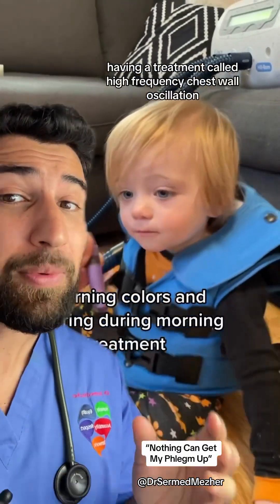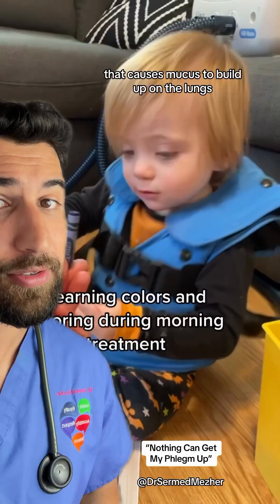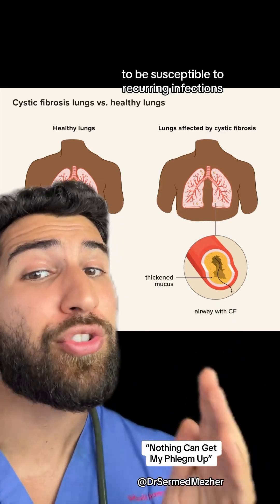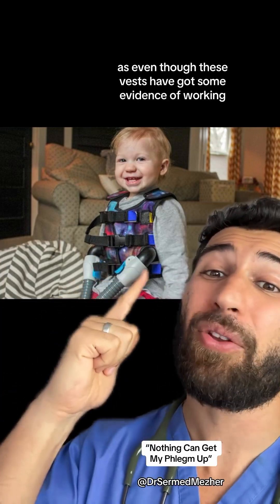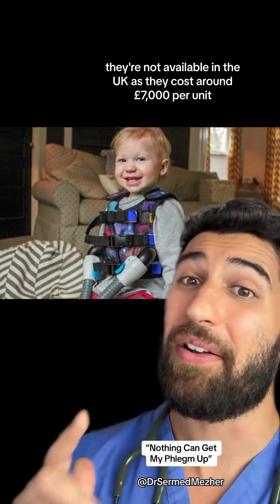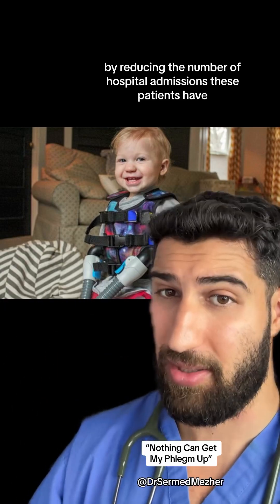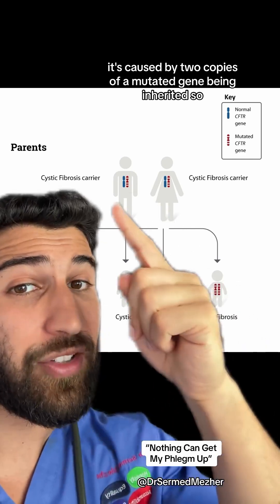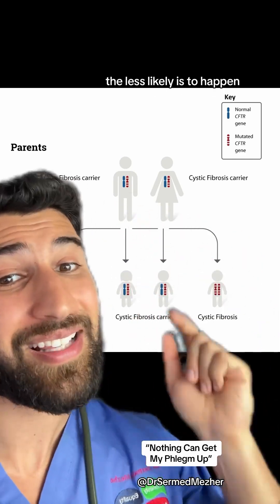“Nothing Can Get My Phlegm Up”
High-frequency chest wall oscillation (HFCWO) devices are therapeutic tools designed to help clear phlegm from the lungs, particularly in individuals with respiratory conditions like cystic fibrosis, chronic obstructive pulmonary disease (COPD), and bronchiectasis. These devices use rapid, repetitive pressure changes to loosen and mobilize mucus, making it easier to expel. Here’s how they work:

Mechanism of Action:

Chest Wall Vibrations: HFCWO devices consist of a vest connected to an air-pulse generator. The vest inflates and deflates rapidly, creating high-frequency vibrations that are transmitted to the chest wall. These oscillations help to loosen mucus from the airway walls.
Shear Forces: The rapid vibrations generate shear forces within the airways, breaking up mucus that may be thick and sticky. This disruption of the mucus structure helps to reduce its viscosity, making it less tenacious and easier to move.
Mucociliary Clearance: The oscillations enhance the natural mucociliary clearance mechanism. The vibrations stimulate the cilia, the tiny hair-like structures lining the airways, to move more effectively. This increased ciliary activity helps to propel mucus upward towards the throat, where it can be coughed out or swallowed.
Airway Clearance: As the mucus is loosened and mobilized, it moves from the smaller airways to the larger airways, where it can be more effectively cleared. The increased airflow and mechanical forces generated by the HFCWO device facilitate this process, promoting overall airway clearance.